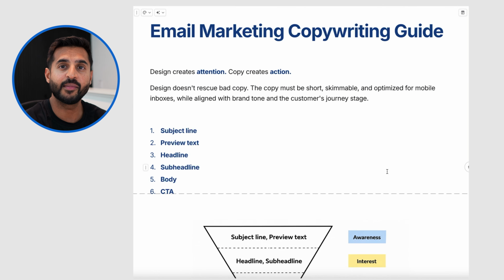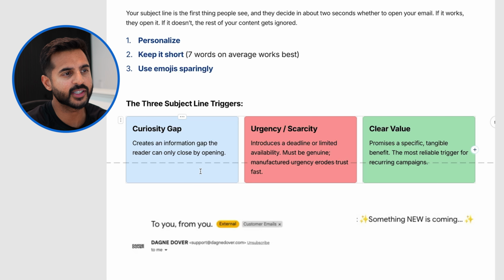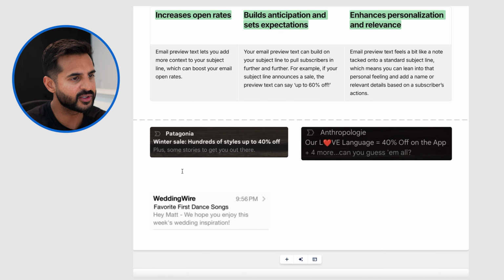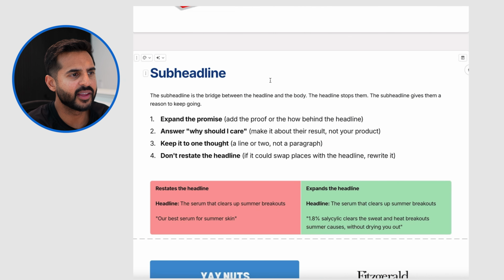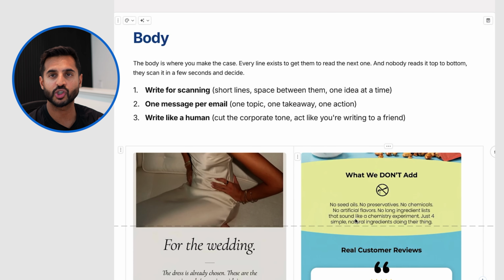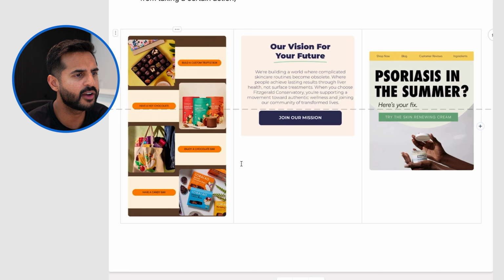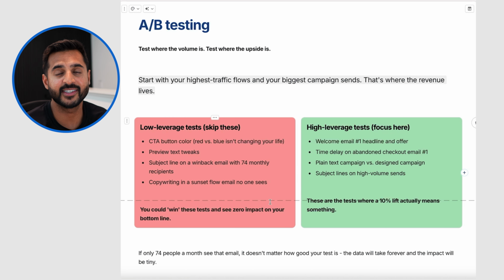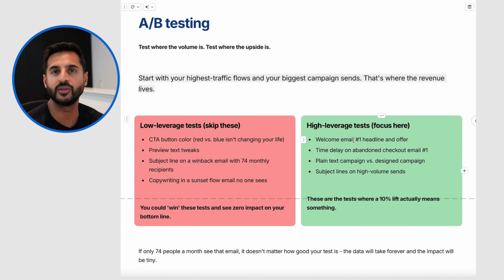The Only Email Marketing Copywriting Guide You'll Ever Need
In this video, I'm breaking down how to write email copy that converts, even if you're using AI to write it.

You'll learn why AI gives you generic copy and how to fix it, how to write every element from the subject line to the CTA, and what good email copy actually looks like with real examples.